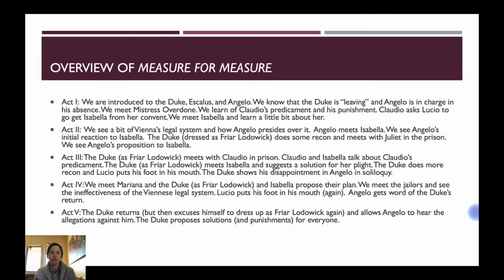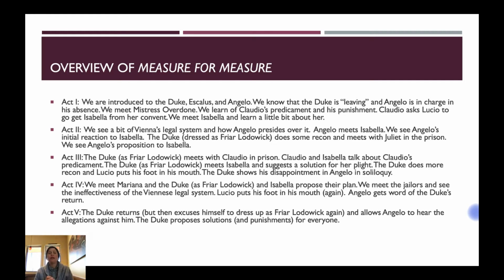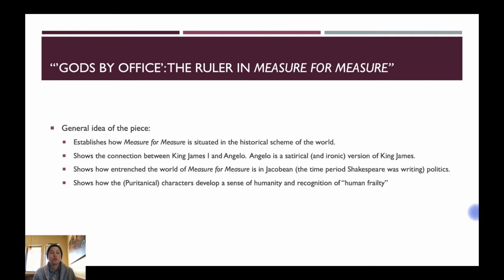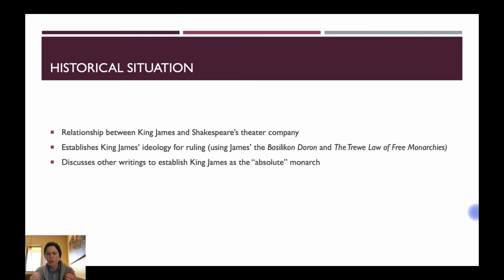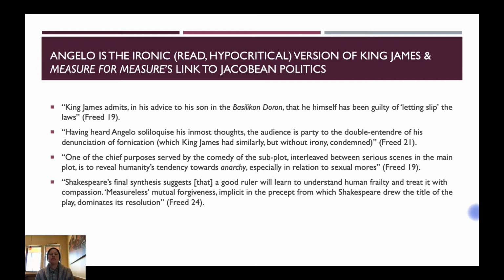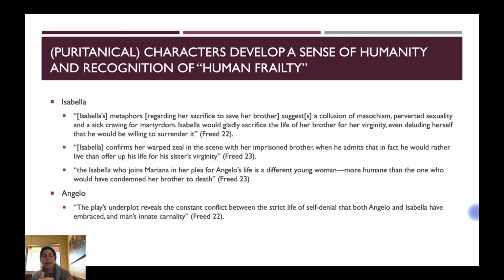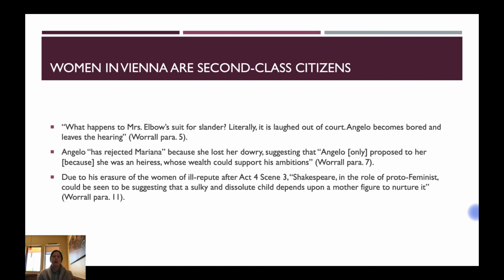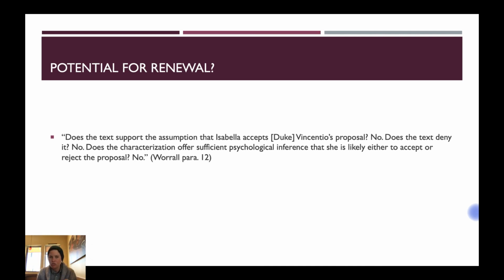Shakespeare's Measure for Measure: Overview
This video offers an introduction to reading William Shakespeare's Measure for Measure (note that the title of the play should be italicized). I will discuss the general plot of the play as well as the sources written by Eugenie Freed and Robb Worrall in relation to the play.